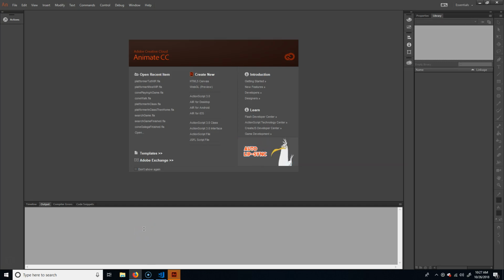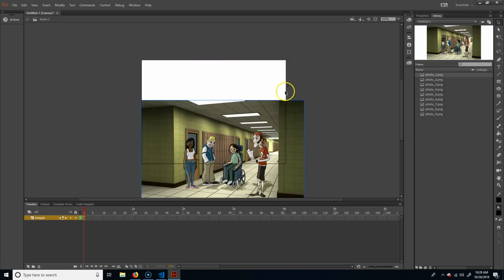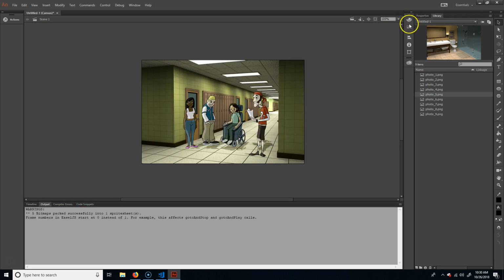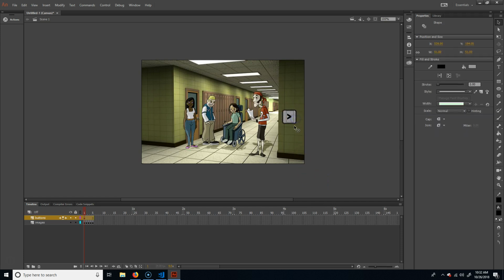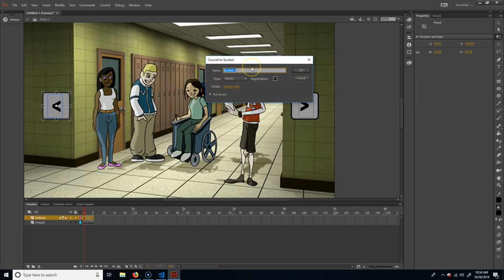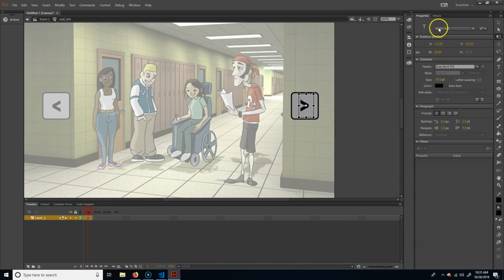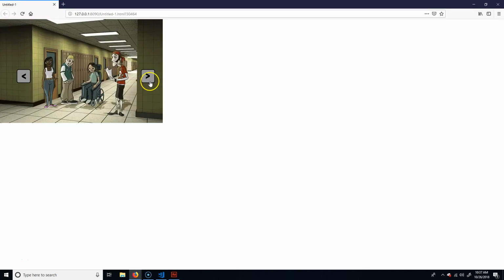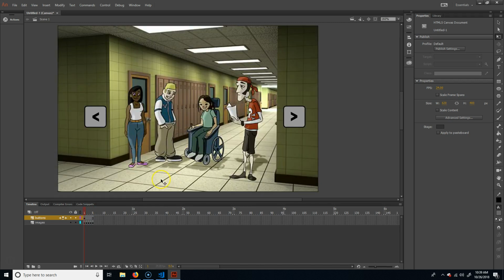Adobe Animate Carousel Tutorial 01